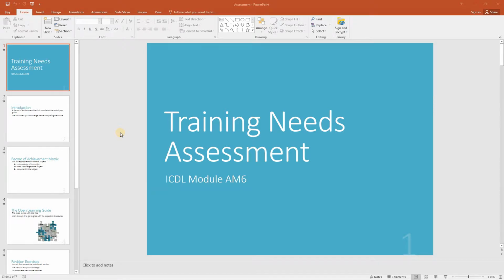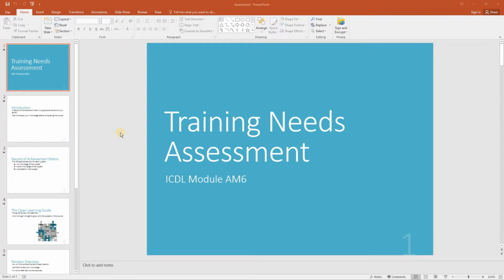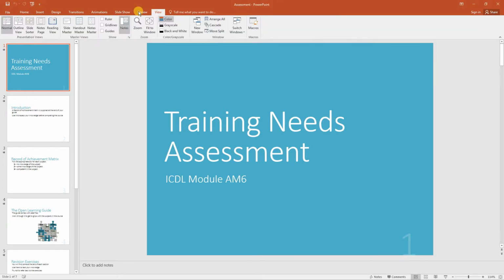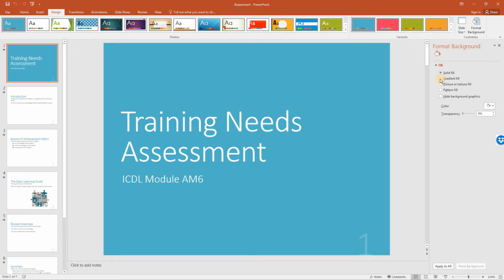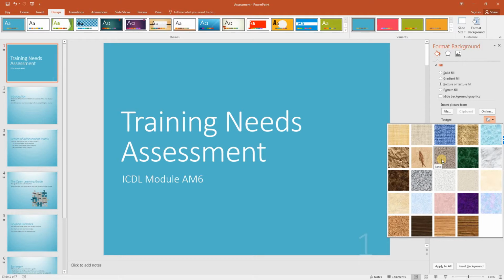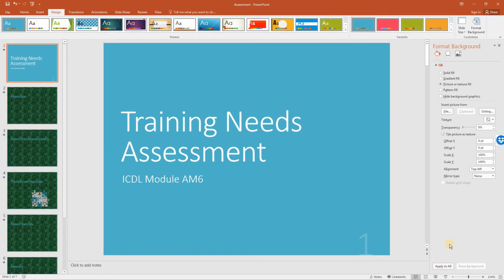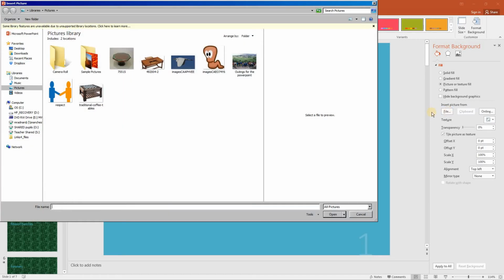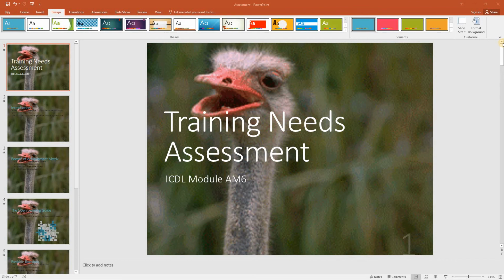ECDL Advanced PowerPoint Lesson 3 Background Effects